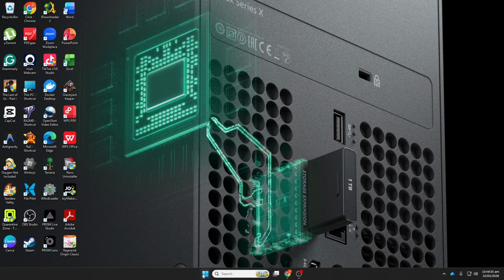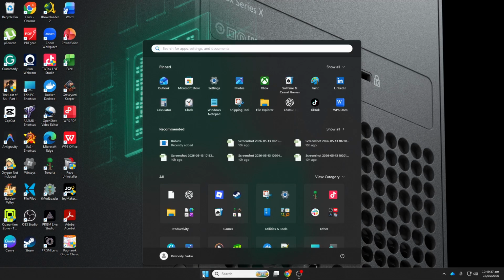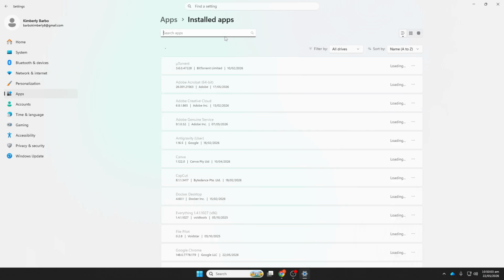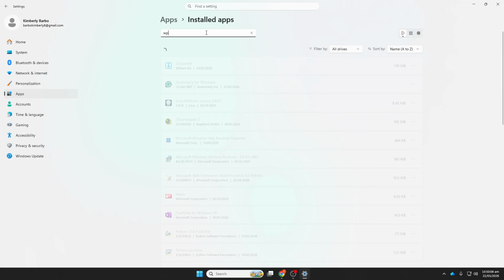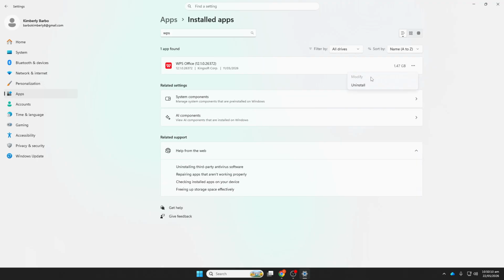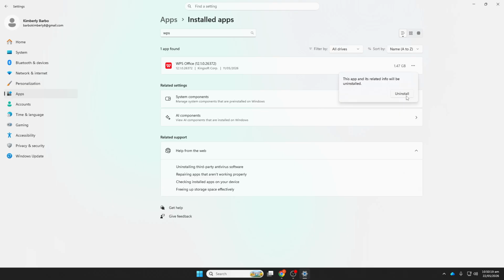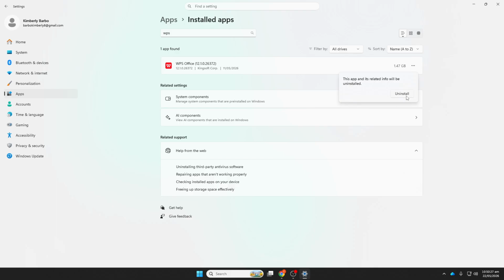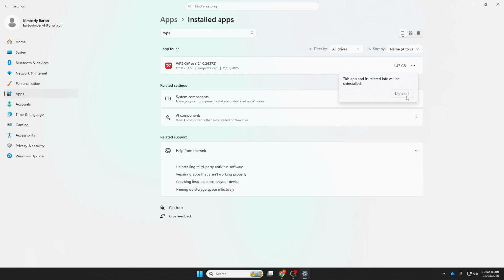How To Delete WPS Office On Windows 7 For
Having trouble removing WPS Office from your Windows 7 computer? In this step-by-step tutorial, I’ll show you how to delete or uninstall WPS Office on Windows 7 quickly and easily.

Whether you want to free up storage space, remove unwanted software, or reinstall WPS Office, this beginner-friendly guide will help you completely uninstall the program from your PC.

In this video, you’ll learn:
✔️ How to uninstall WPS Office on Windows 7
✔️ How to remove WPS Office completely
✔️ How to delete leftover WPS Office files
✔️ Common uninstall issues and fixes
✔️ Easy methods for beginners

This tutorial is perfect for students, office workers, freelancers, and anyone using Windows 7 who wants to remove WPS Office safely.